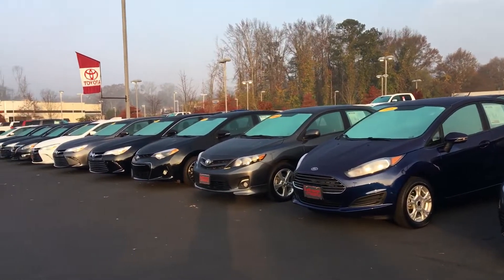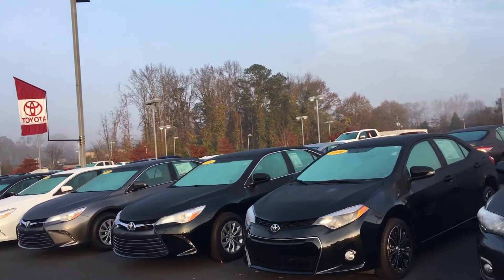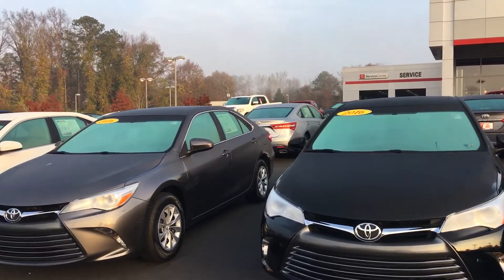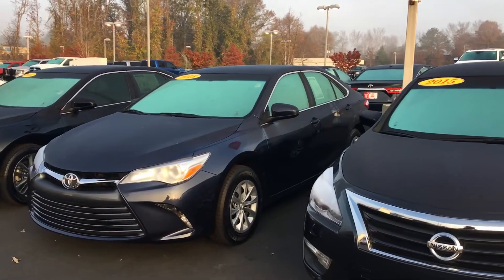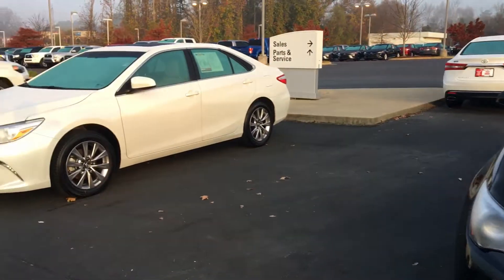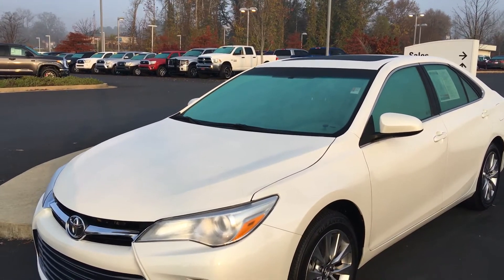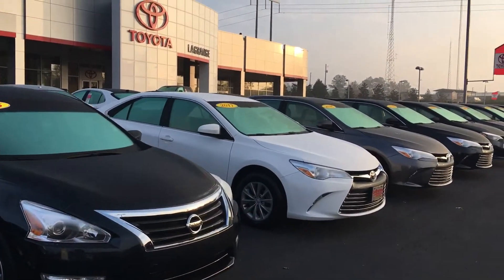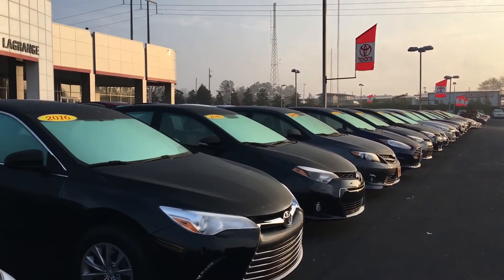Preview used Camry selection for Jerome by. Greg